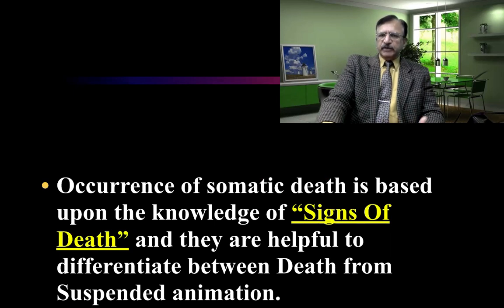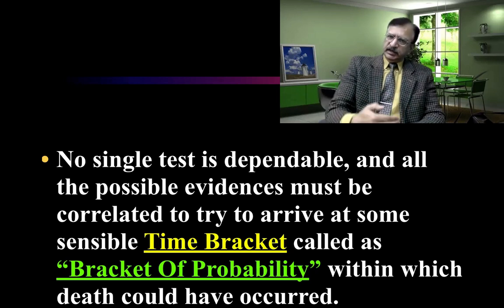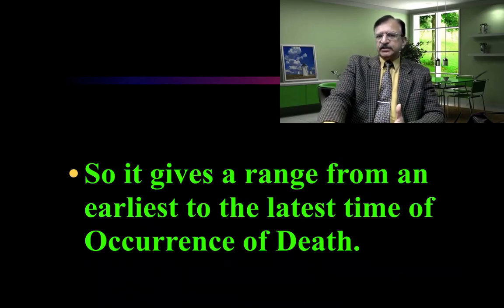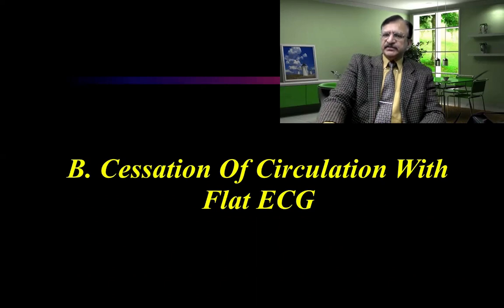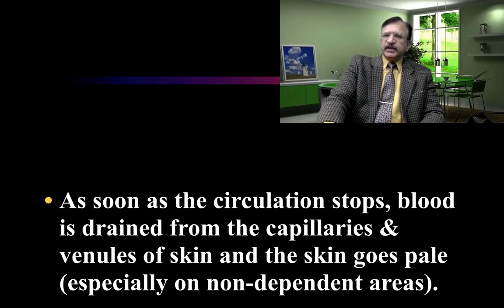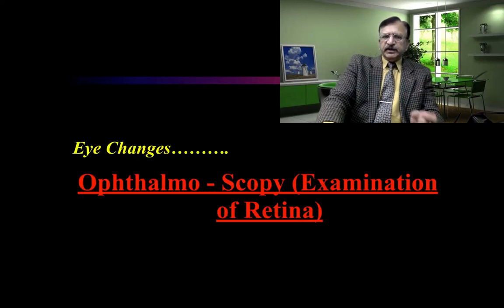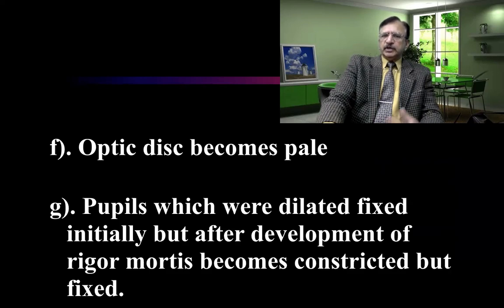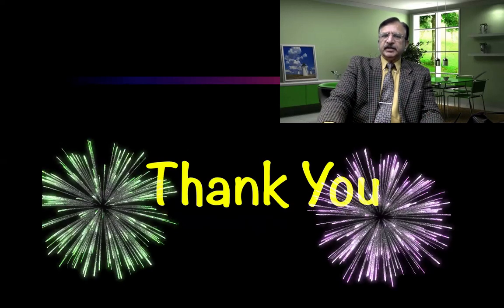4-A THANATOLOGY CHANGES AFTER DEATH IMMEDIATE EARLY & LATE SKIN & EYE CHANGES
@DR JAVED IQBAL KHOKHAR LECTURES-FORENSIC MEDICINE

CHANGES  OCCURRING AFTER DEATH.
Immediate
.Early
.Late

Occurrence of somatic death is based upon the knowledge of “Signs Of Death” and they are helpful to differentiate between Death from Suspended animation.

Signs of death, moreover pursuits an estimation of the time at which death had occurred and this may be important in relation to death investigation.

Police will not only wish to know how the victim died but also like to know since how long he/she is dead.

Estimation of time since death is rationally one of the most difficult  and inaccurate technique in Forensic Pathology.

No single test is dependable, and all the possible evidences must be correlated to try to arrive at some sensible Time Bracket called as  “Bracket Of Probability” within which death could have occurred.

So it gives a range from an earliest to the latest time of Occurrence of Death.
A.  IMMEDIATE SIGNS

These are the changes, which are noted at the time of death and within a few minutes of death.
 Mainly they comprise of “Traditional Signs Of Death”.

On these signs usually the diagnosis of death is made and more over they also exclude apparent death or suspended animation.
A.  Primary Flaccidity & Loss Of Reflexes (Loss Of Innervation)
Insensibility and loss of voluntary power to move.    (Not a sure sign of death)
Jaw drops, Chest collapses, Limbs becomes flaccid, Relaxation of Facial muscles makes the person look younger
c. Iris assumes mid position & Sphincters relaxes
d. Wounds inflicted in this stage will not gape as in ante-mortem wounds.

B. Cessation Of Circulation With Flat ECG

No ECG and a straight isoelectric line, shows NO CARDIAC ACTIVITY .
(These two signs A+B are sure signs of death)

C.  Cessation of Neuronal Activity

D.  Cessation of Respiration Or Apnea

E. SKIN CHANGES

Skin elasticity is lost
Skin luster is lost
Lips dark in color due to drying but in case of hypoxic deaths the color of mouth and lips remain red or blue

E. SKIN CHANGES
Changes in the Color Of The Skin
As soon as the circulation stops, blood is drained from the capillaries & venules of skin and the skin goes pale (especially on non-dependent areas).
But this is not a constant feature as in deaths where there is a prolonged agonal period, pallor is not seen rather it becomes bluish black (Asphyxial Deaths).
In CO poisoning and in deaths due to hypothermia, face is pink as in life.

Eye Changes

F. Eye Changes
c. Corneal reflex is also absent
d. Cloudiness or Haziness of Cornea within 10 minutes after death, if the eyes are open & atmosphere is dry. However this haziness can be removed by placing just few drops of water.
Eye Changes……….
Ophthalmo - Scopy (Examination of Retina)
Eye Changes……….
Cattle Tracking
 Retinal vessels becomes dotted and segmented. It reveals stasis of blood and Fragmentation (Segmentation) of blood columns, known as Cattle Tracking. This phenomenon can be observed within 10 seconds after death in 85% of cases.

eye changes    cont.….
Taches Noire's appear on sclera within three hour if eyes remain opened (brownish black discoloration on the sclera due to deposition of cellular debris and dust)

f). Optic disc becomes pale
g). Pupils which were dilated fixed initially but after development of rigor mortis becomes constricted but fixed.

h). Pupils may be unequal in narcotic poisoning
i). Potassium contents of the vitreous rises steadily

j). Tone of eye ball falls.
k). Intra-ocular pressure falls to Zero within two hours. (Normal 20-22 mm of Hg)